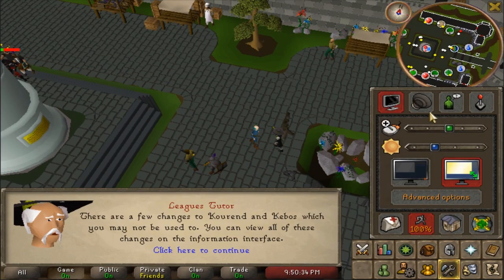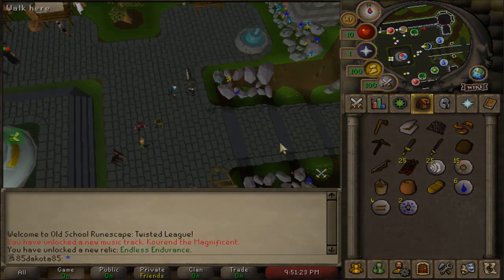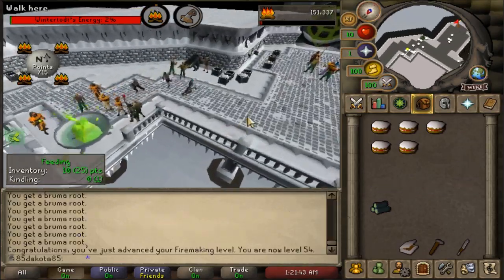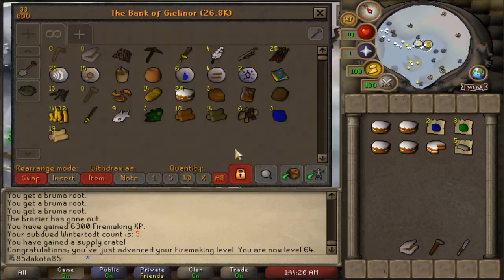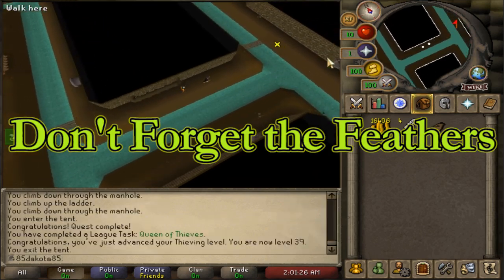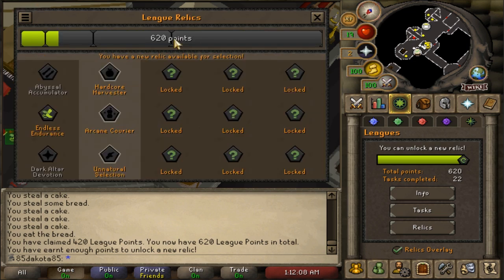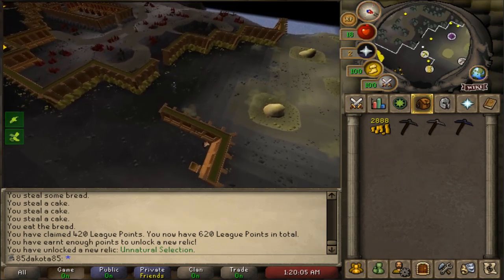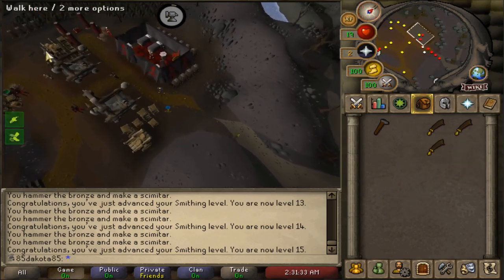Any Plans? - OSRS Twisted League Progress #1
Hey everybody. Dak here from TheEdB0ys and welcome to my Twisted League Progress series! The Twisted League is a new game mode on OSRS that will be available for 2 months. While on the Twisted League all players are ironmen locked to the Zeah Landmass, and are given many interesting boosts to try and complete tasks around the island.